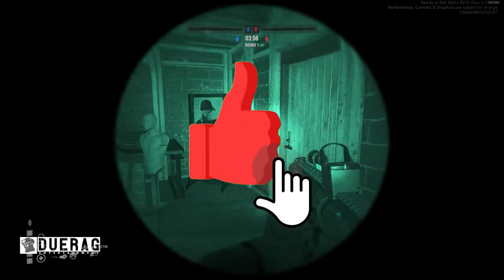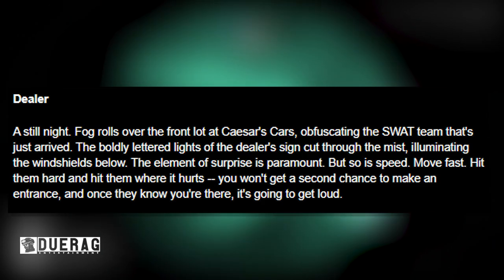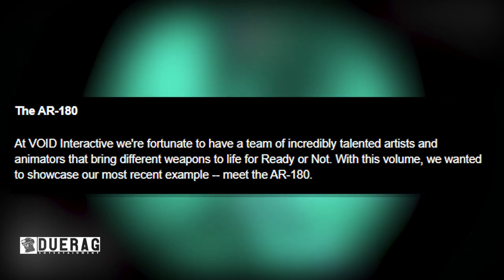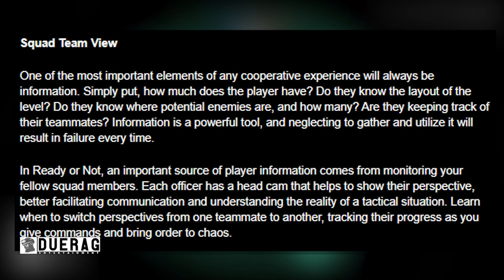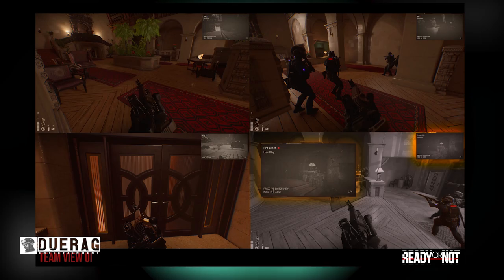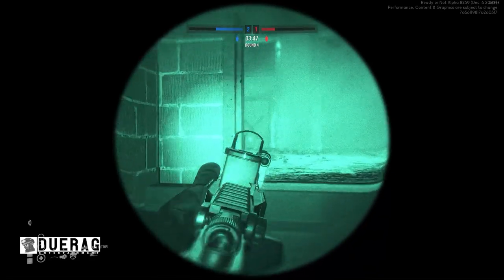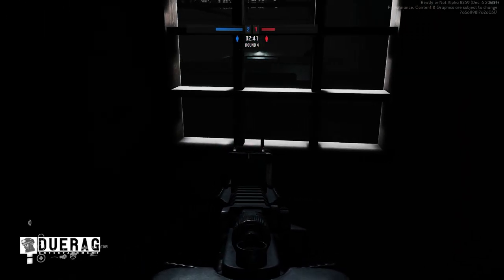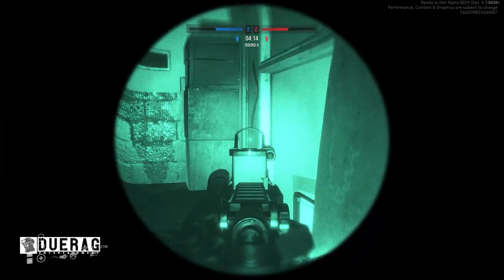READY OR NOT Game News & Update - Changes Make It Closer To Swat 4? New Map Dealer, AR 180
Songs Used;